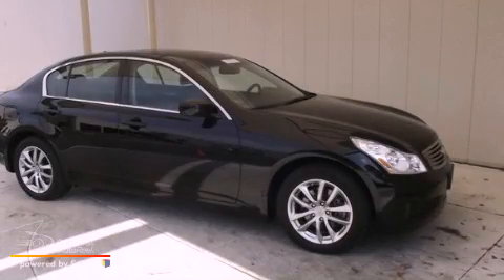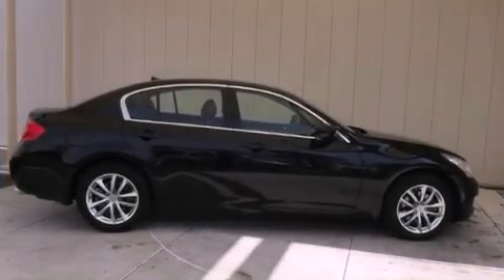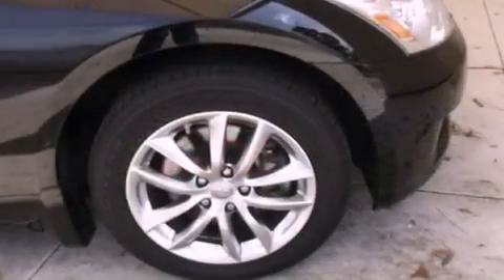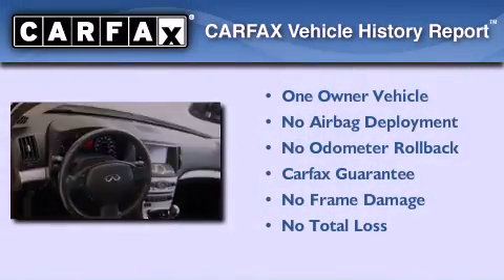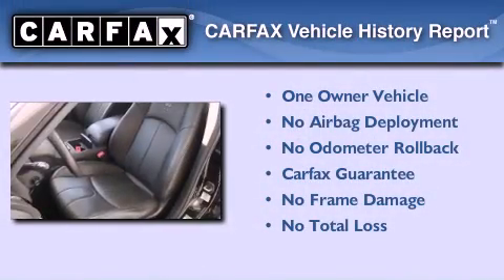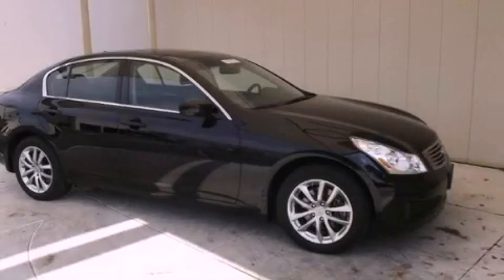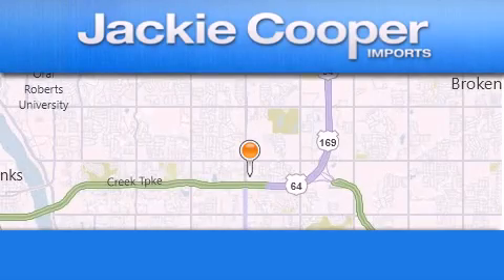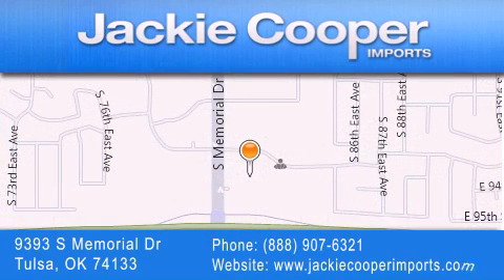Pre-Owned 2009 Tulsa OK 74133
Year : 2009
 Make :
 Model :
 Engine : 3.7L DOHC 24-valve V6 aluminum engine
 Trans . : Automatic
 Exterior : Black
 Miles : 42,493
 Interior : Other
 Stock : 9M353478